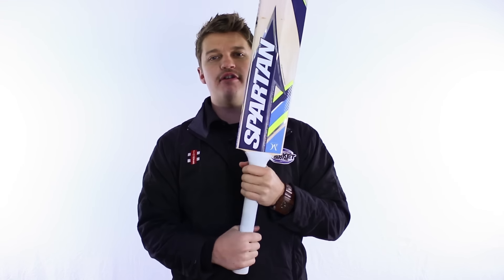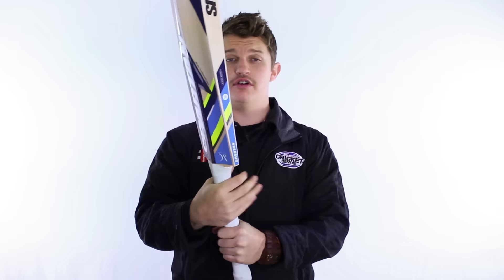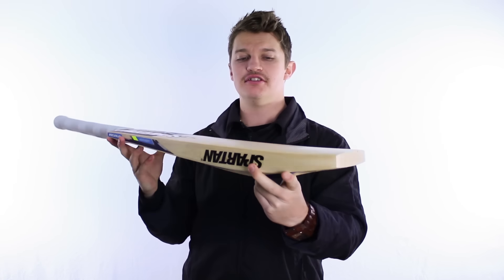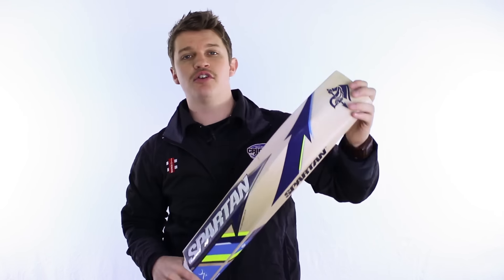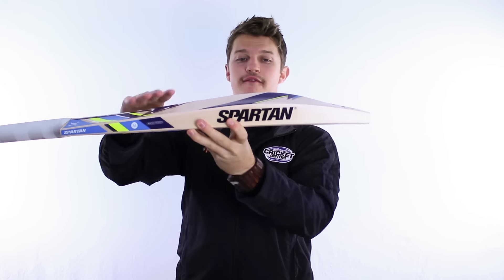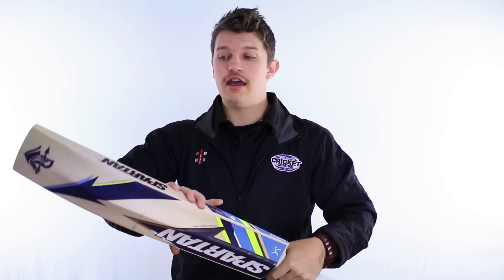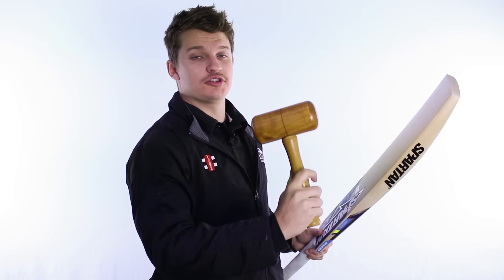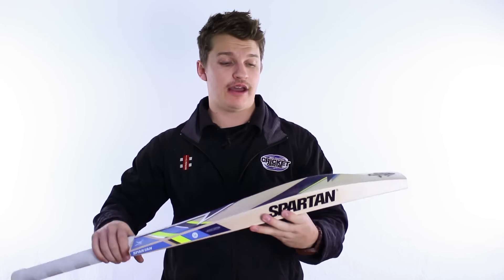SPARTAN MC PLAYERS CRICKET BAT